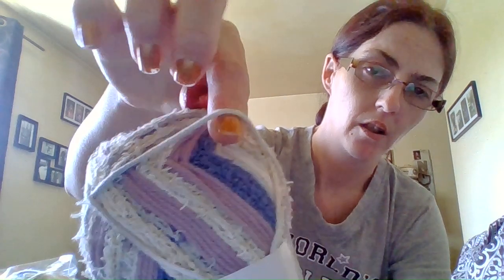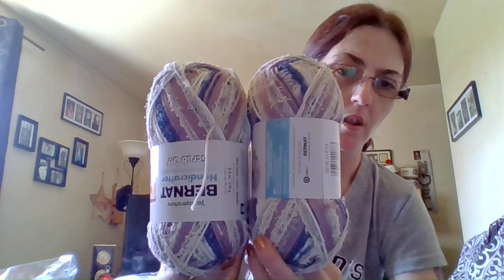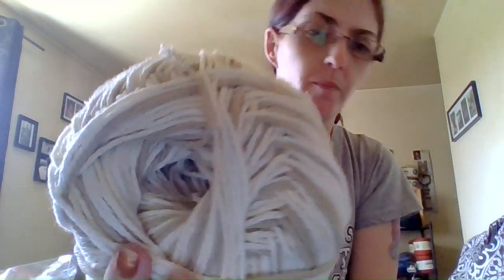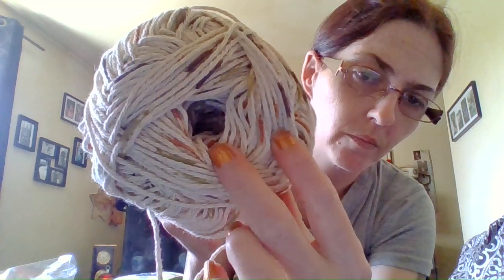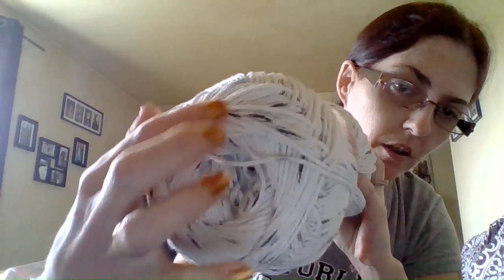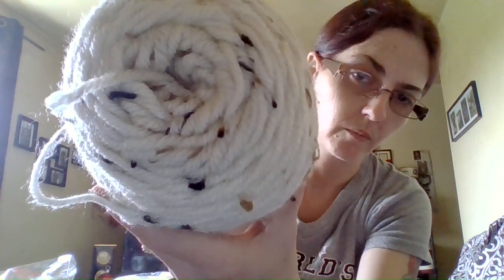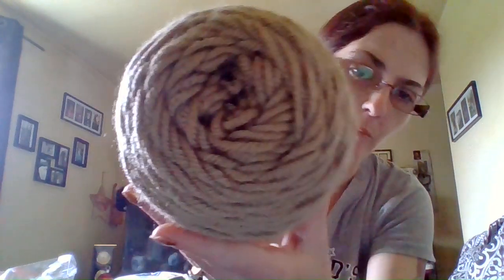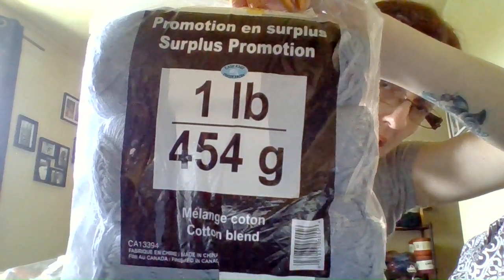May -07- 2020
Little bit of my yarn hall,Finished projects and life.Video #8